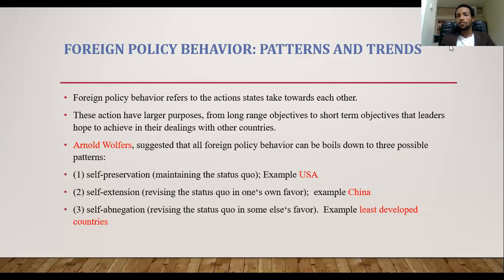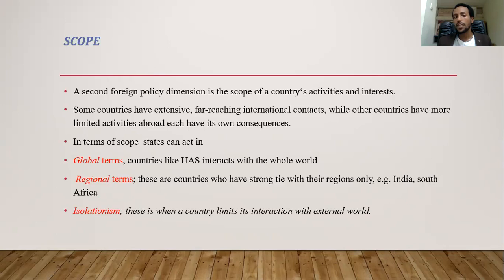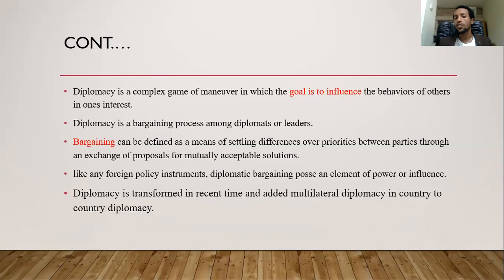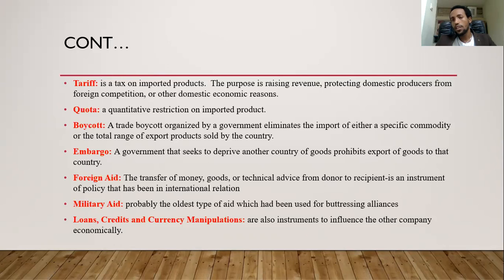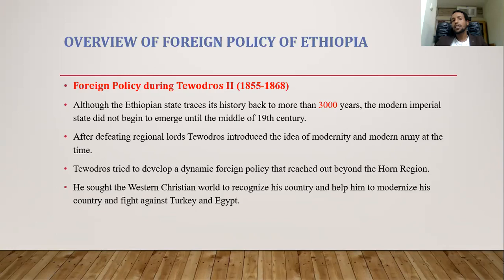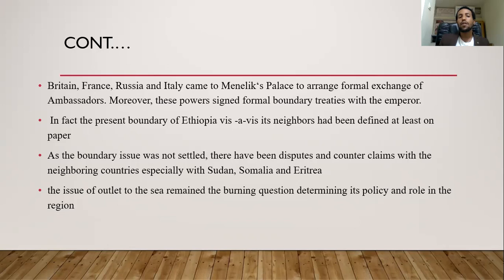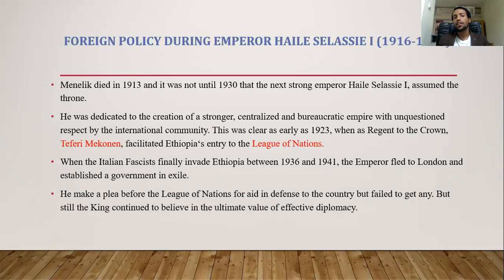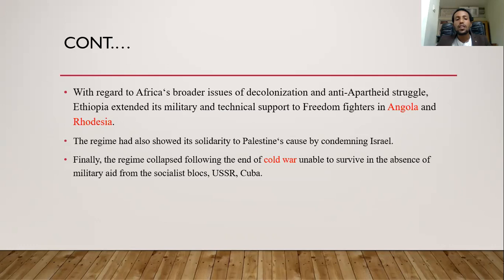Global Trends Course, Foreign Policy and Deplomacy ep 2